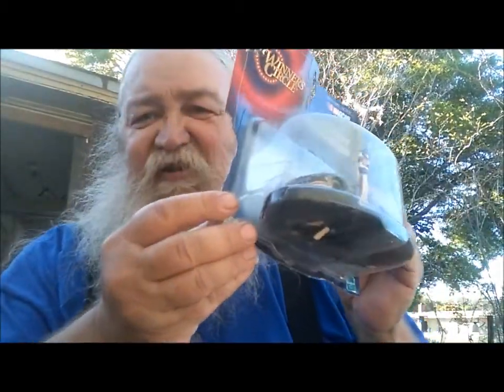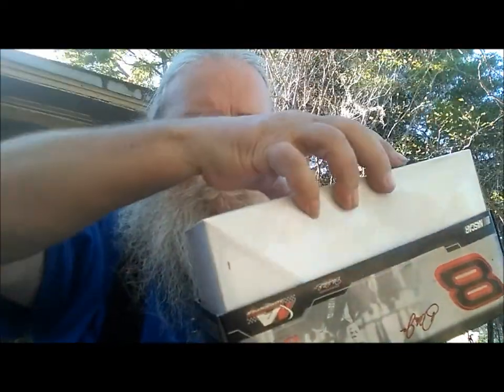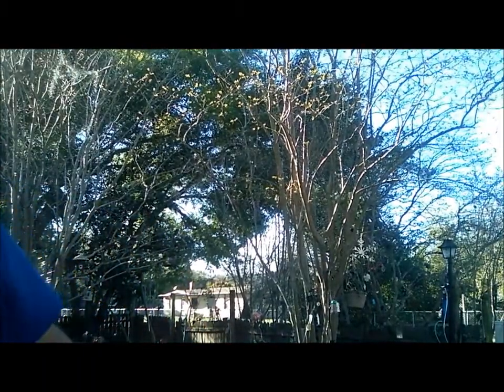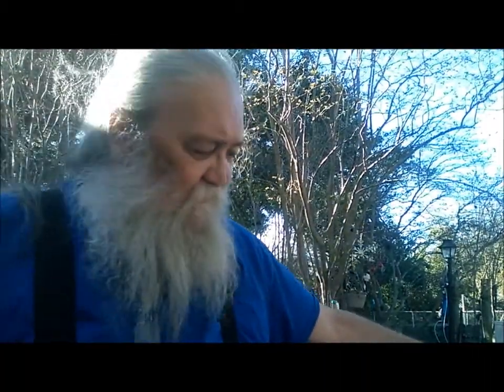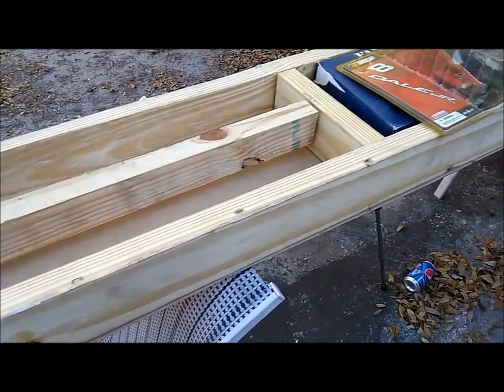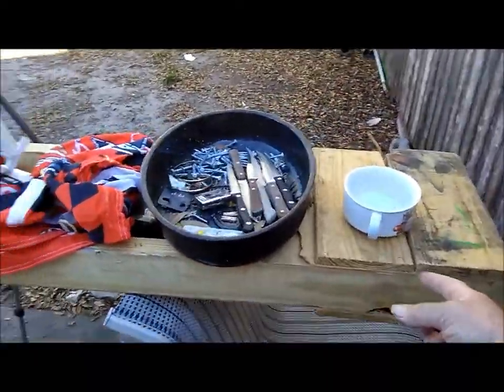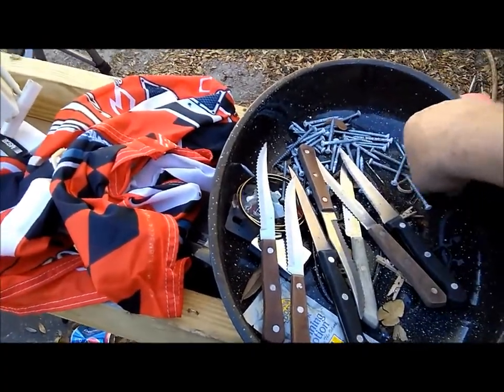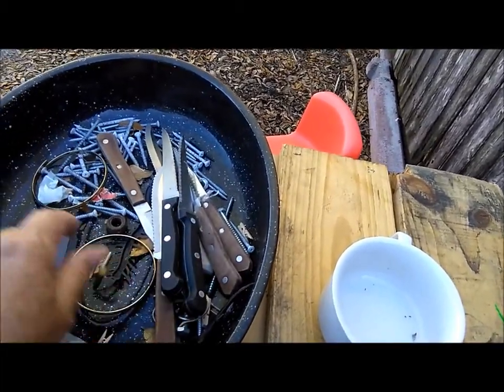curbie haul 02mar18 change of plans for the steel tent bed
Found a few cool items and and the cosmos is leading me to a different material for my planned bed  in the steel tent

instagram